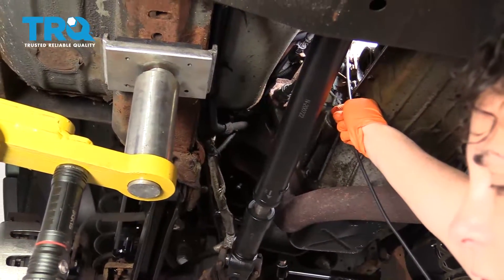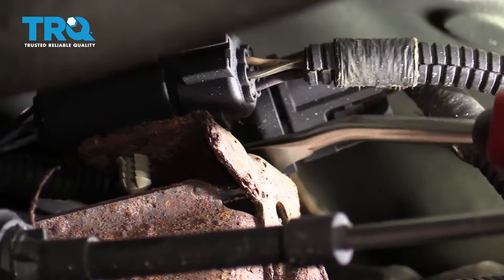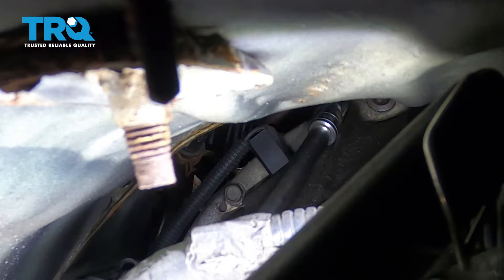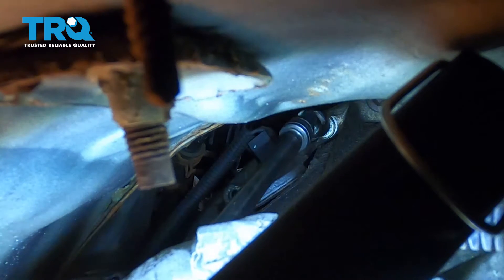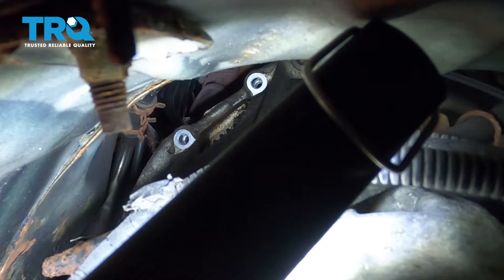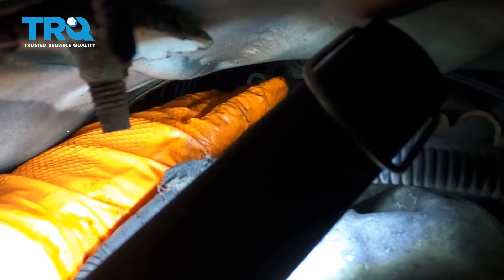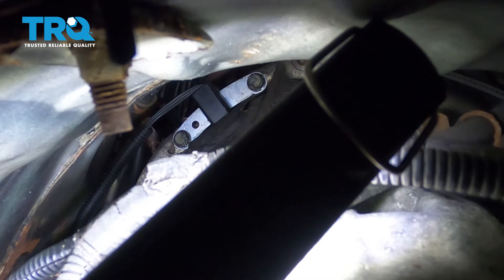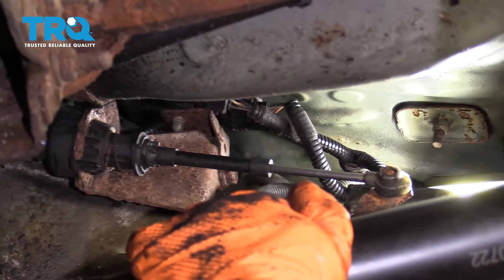How to Replace Crankshaft Position Sensor 1984-2001 Jeep Cherokee (XJ)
The crankshaft position sensor is an important component of any electronically controlled ignition system. The sensor provides the computer with data about the position of the crank shaft to properly adjust ignition timing. If the sensor in your vehicle is broken or malfunctioning, you may suffer poor performance, or get a check engine light. This video shows you how to install a new crankshaft position sensor on your 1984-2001 Jeep Cherokee.

This repair was done on a 2000 Jeep Cherokee and the process should be similar on the following vehicles:
1984 Jeep Cherokee
1985 Jeep Cherokee
1986 Jeep Cherokee
1987 Jeep Cherokee
1988 Jeep Cherokee
1989 Jeep Cherokee
1990 Jeep Cherokee
1991 Jeep Cherokee
1992 Jeep Cherokee
1993 Jeep Cherokee
1994 Jeep Cherokee
1995 Jeep Cherokee
1996 Jeep Cherokee
1997 Jeep Cherokee
1998 Jeep Cherokee
1999 Jeep Cherokee
2000 Jeep Cherokee
2001 Jeep Cherokee